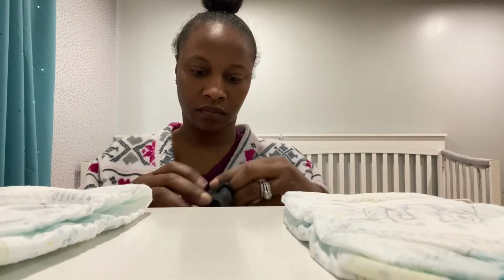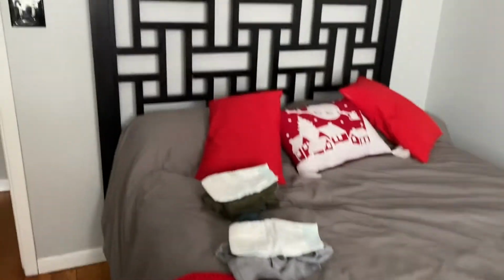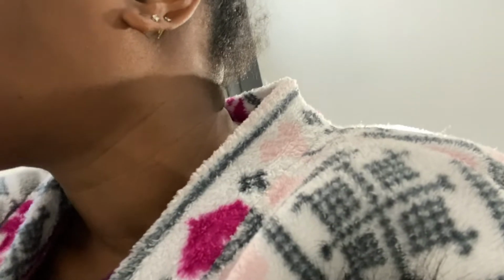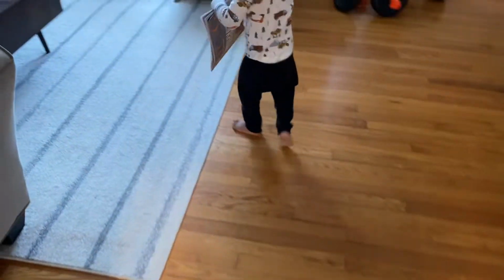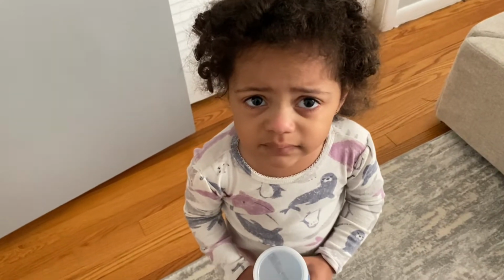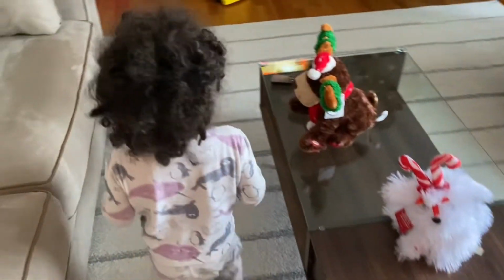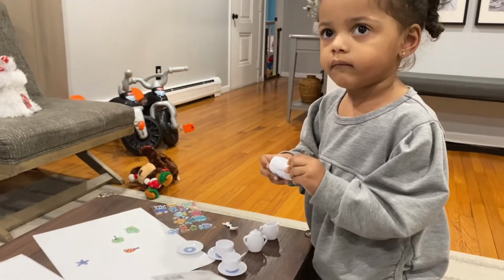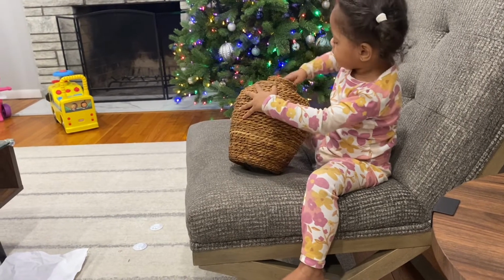Lily’s Birthday Tea Party• I’m so ashamed• My brain won’t focus• Mason’s proud of mommy ♥️ - Vlog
Welcome to Vlogmas! We are so excited to share our holidays with you We have alot of fun videos in the works so stick around 💋

STUFF WE LOVE ❤️
Pencil tree
Black and gold ornaments
Margarita mix

IG FB Twitter TikTok - @MarquettaStyle

Ring Light